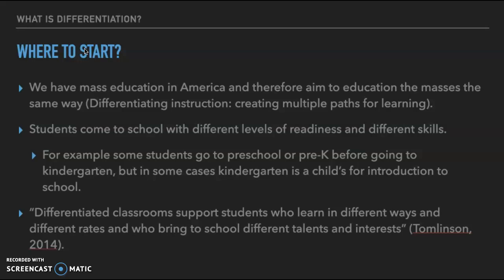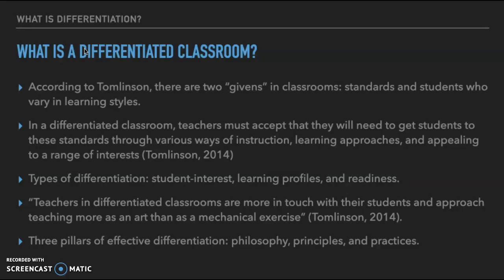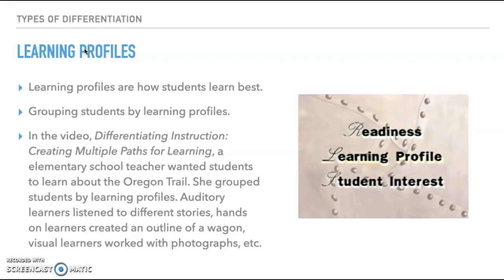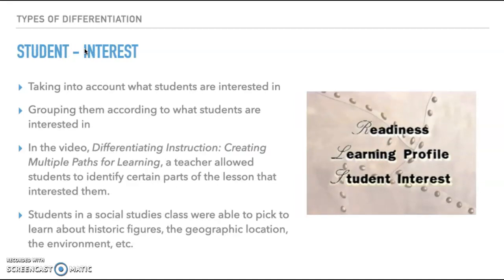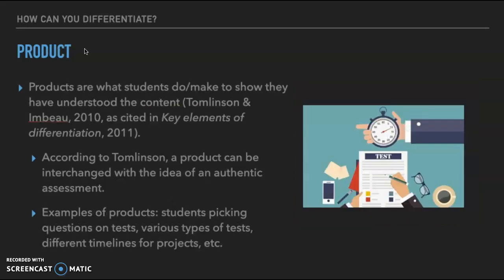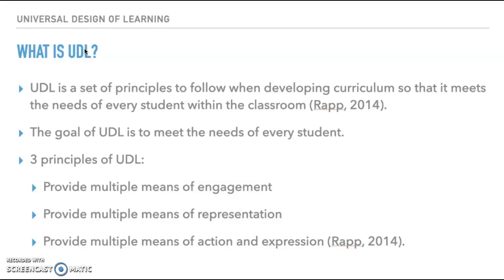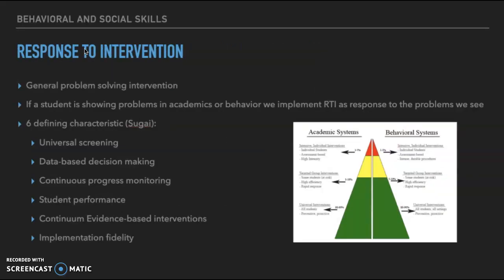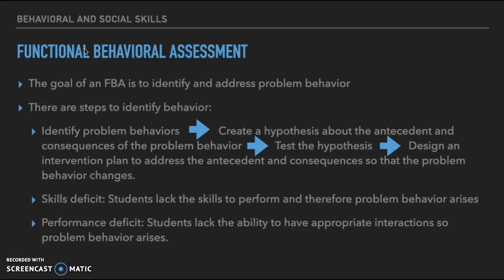ED 512 - Final Project